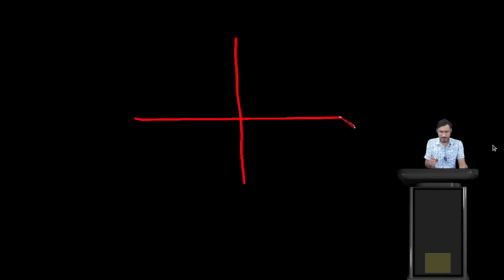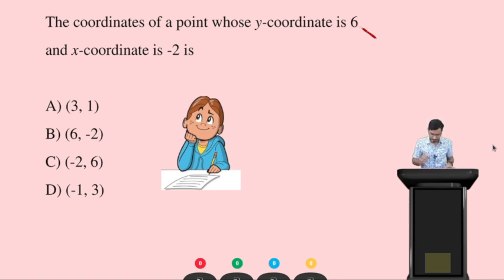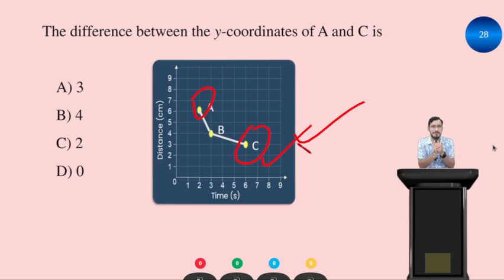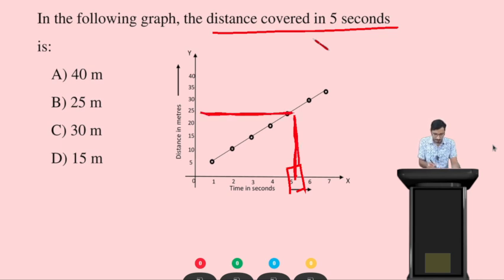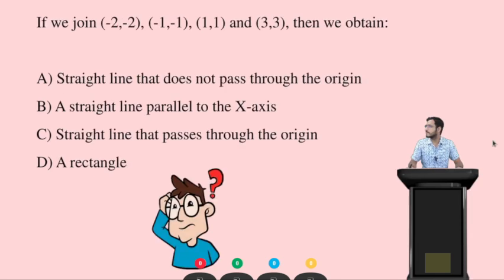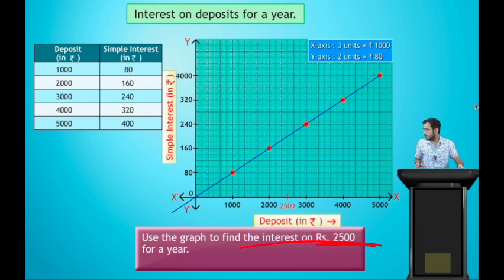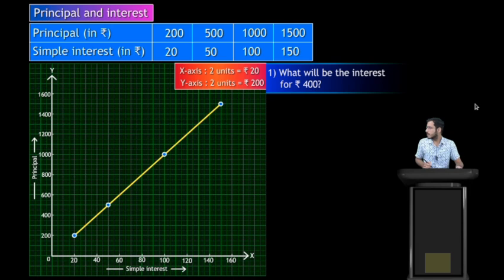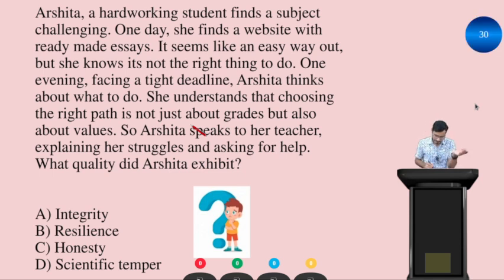Introduction To Graph p3